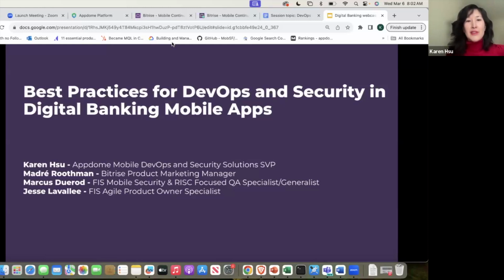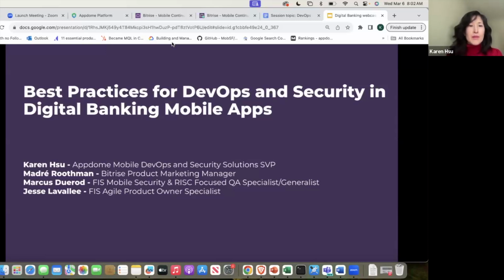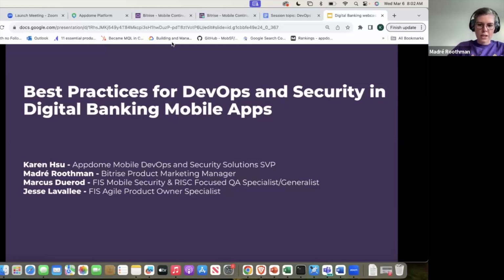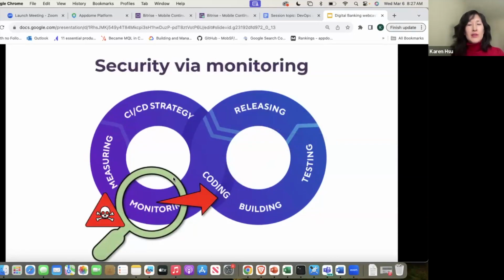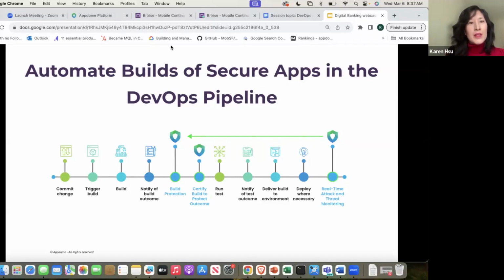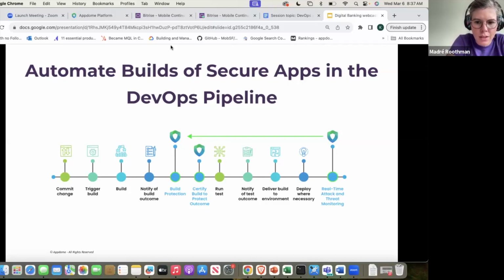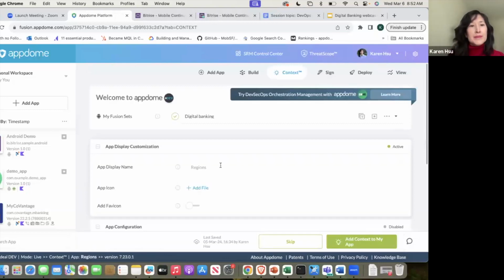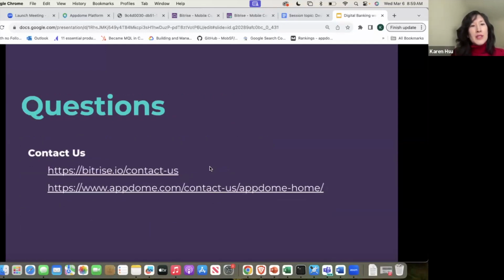Webinar: Best Practices for DevOps and Security in Digital Banking Mobile Apps|Appdome + Bitrise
😲 Missed our Live Webinar? Watch On-Demand Now! 🎦

How can financial institutions integrate security into the mobile DevSecOps pipeline?

In this on-demand webinar, experts from Appdome, Bitrise, and FIS discuss how financial institutions can integrate security into mobile application development and DevOps workflows while addressing the unique security challenges of digital banking applications.

What you’ll learn:
🚅 How DevOps can streamline mobile application development and delivery.
🔒 Common security challenges facing digital banking and financial mobile applications.
🛡️ How to integrate mobile security into DevOps and CI/CD pipelines.
📱 Best practices for protecting Android and iOS banking applications throughout the development lifecycle.
📖 Practical strategies for balancing development speed, security, and operational requirements in financial applications.

Speakers:
👤 Karen Hsu, SVP Mobile DevOps and Security at Appdome
👤 Madré Roothman, Product Marketing Manager at Bitrise
👤 Jesse Lavallee, Agile Product Owner Specialist at FIS
👤 Marcus Deurod, Security Compliance, Risk, Project Management at FIS

Appdome Agentic Platform for Mobile Protection

Appdome uses agentic automation to help developers and security teams code, build, and maintain mobile protections across Android and iOS apps. Agents automate protection work within existing DevOps and CI/CD workflows, helping financial institutions continuously adapt mobile protection as threats and business requirements change.